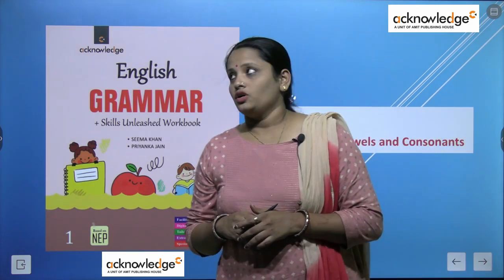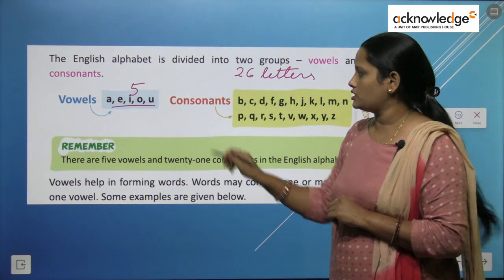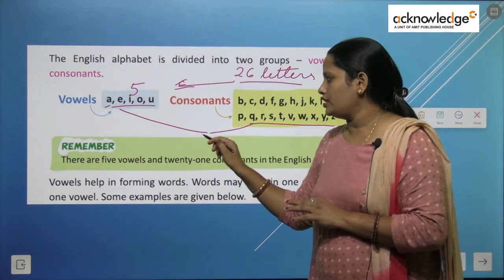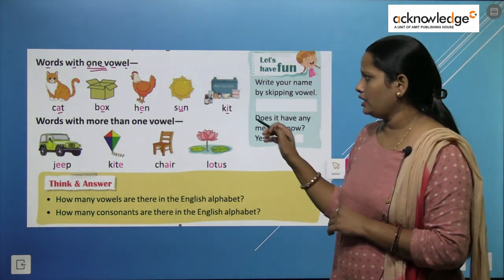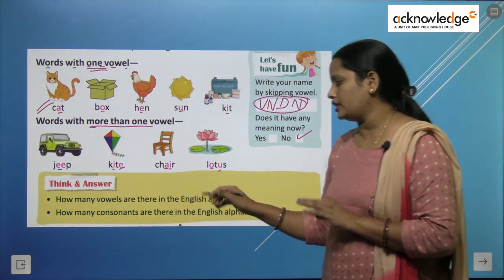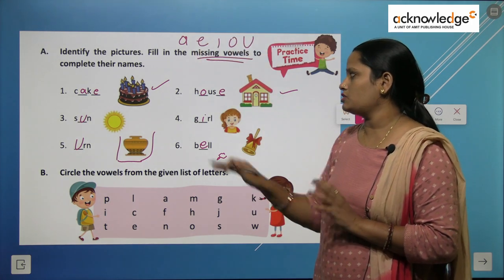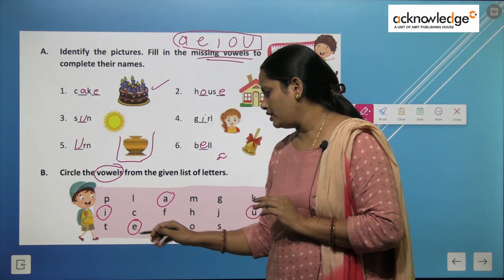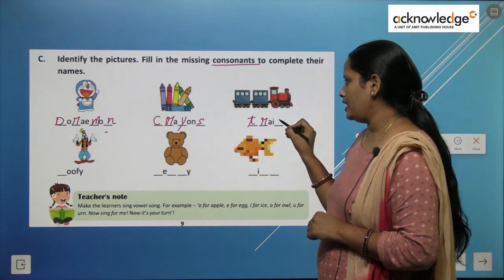ACKNOWLEDGE GRAMMAR CLASS 1 CHAPTER 2 VOWELS AND CONSTANT